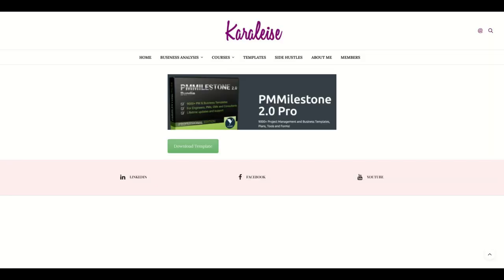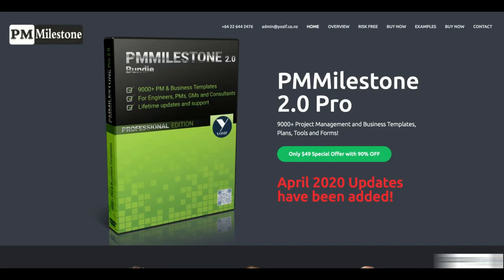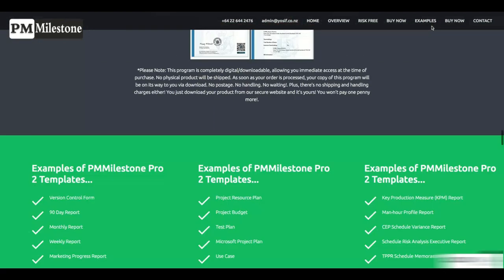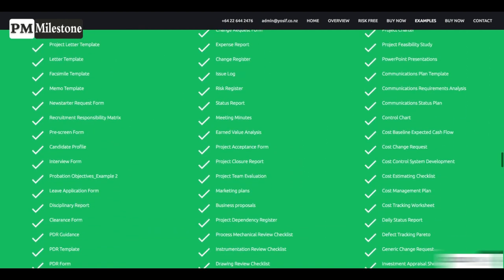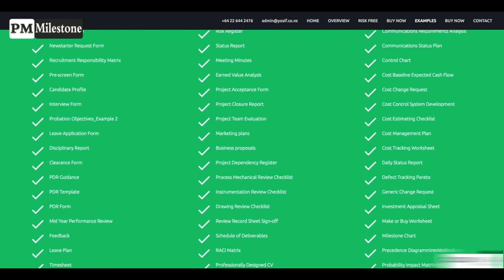What is the role of the business analyst in agile?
This video will explain what the role of the business analyst is in agile scrum. What position  and what tasks do business analysts perform in an agile environment? These are the topics I will be covering in this video.

You can also watch all of these together in my agile methogology free course